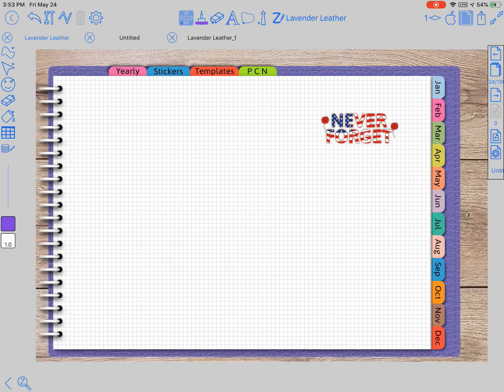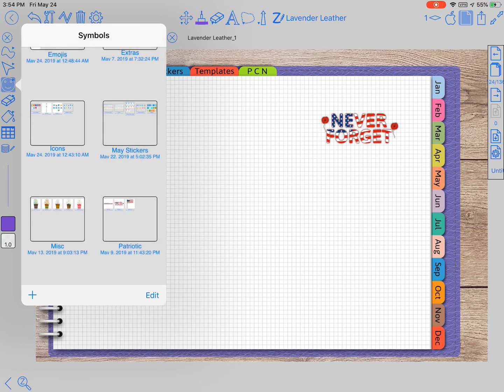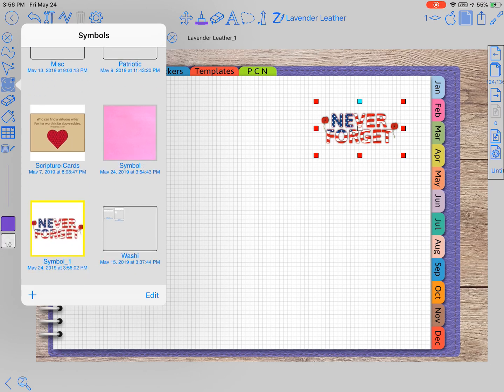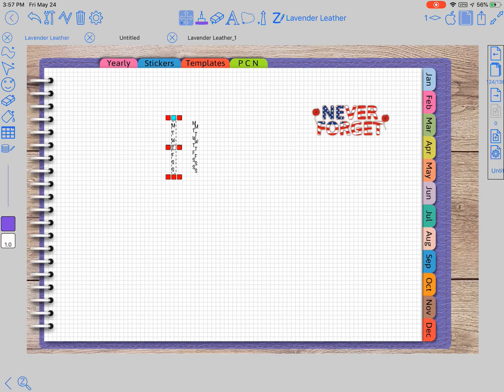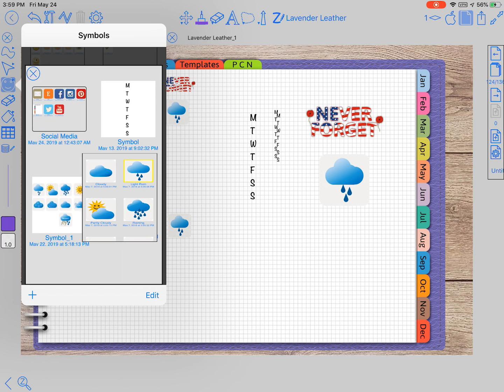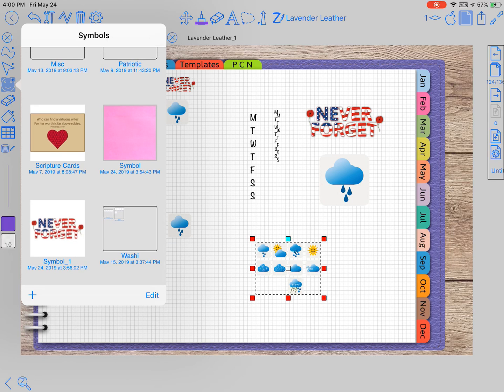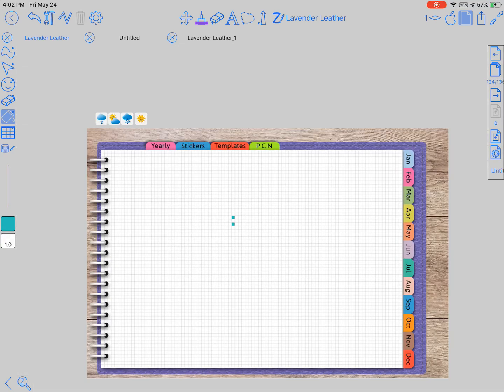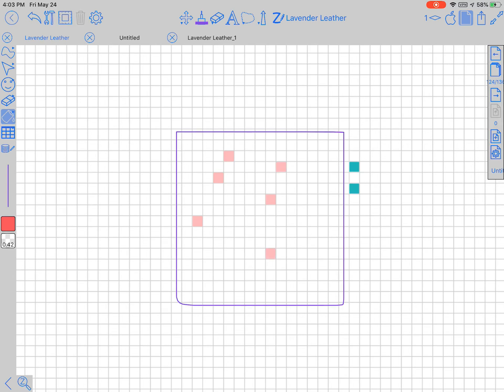ZoomNotes Tutorial #7 - Symbols Tool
This tool is a lot of fun! It lets you save stickers inside the tool for easy access, especially the ones you use frequently. 😊

This is a tutorial series to cover the most popularly used tools and setting on ZoomNotes one at a time. I’m new to ZoomNotes and doing planner videos, please bare with me while I try to share my knowledge and excitement for ZoomNotes. Let me know if you have any questions or if there is something particular you want me to do a video on.